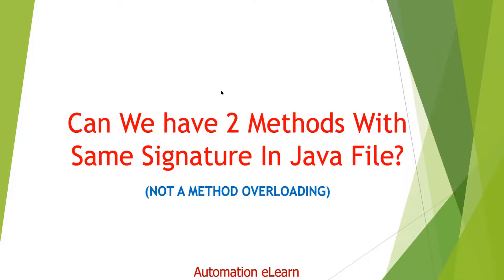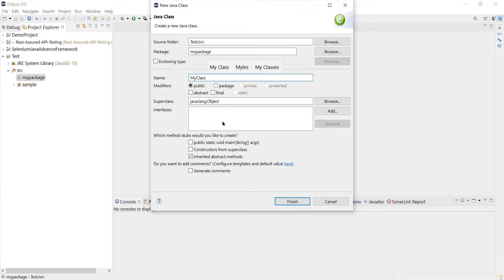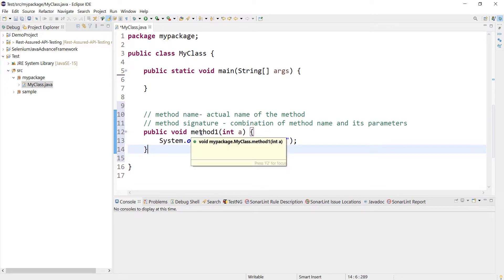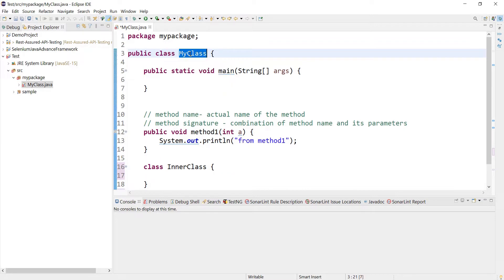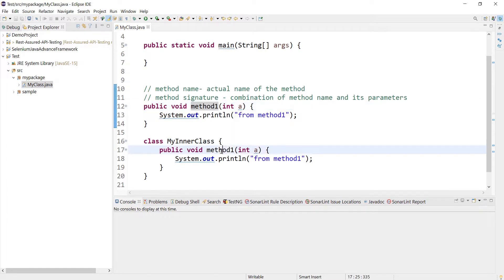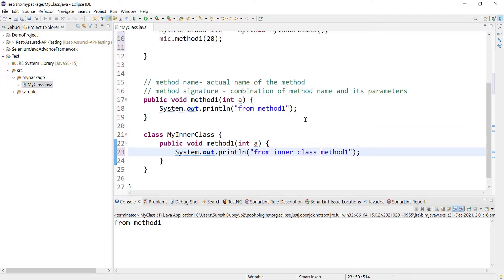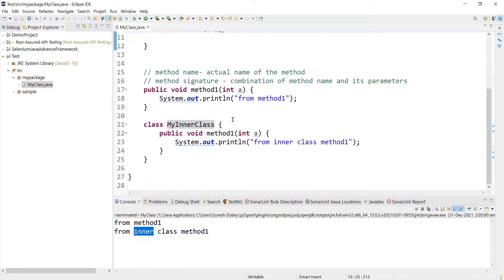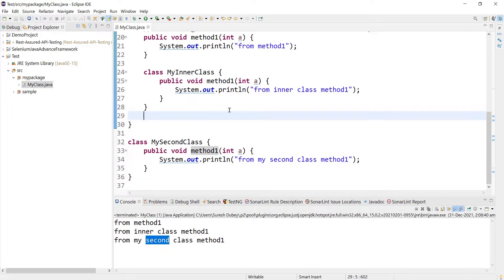Can We Have Two Methods With Same Signature in Java File? | Inner Class Concept | Interview Question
In this video, I have explained how we can have two methods with the same signature in a single java file. I have also explained inner class, how to access methods from the inner class.

Topics Discussed:

$ Difference Between Method Name and Method Signature​
$ Implementation of Inner Class
$ How to Create Object of Inner Class in Java​
$ Having Additional New Class in the Same File​
$ Having Methods With Same Signature in Single Java File